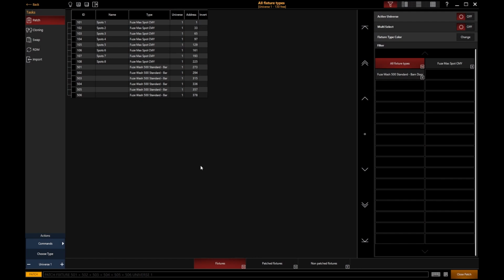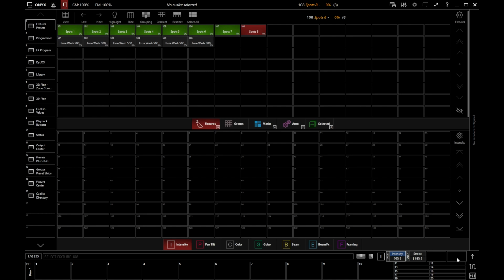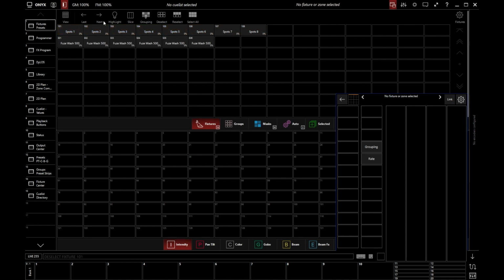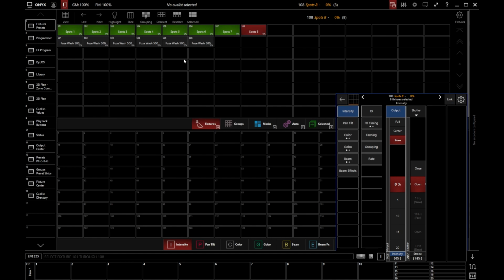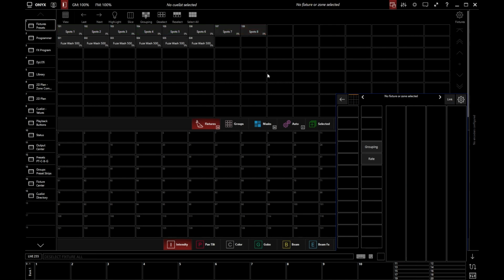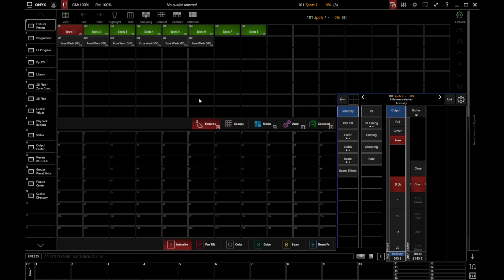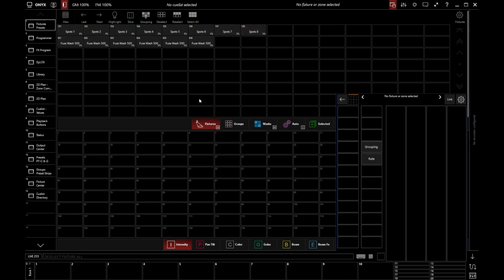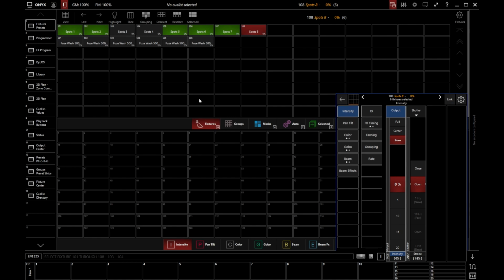ONYX™ Training | Fixture Selection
Selecting Fixtures in ONYX™ | Manual & Command Line Tips

In this tutorial, Edward from Obsidian Control Systems walks you through everything you need to know about selecting fixtures in ONYX™—whether using the graphical interface or the powerful command line.

You’ll learn how to:
- Select fixtures using the Fixtures window
- Identify your encoder target (why one fixture is red!)
- Use command-line shortcuts like 101 THRU 108 and - to exclude
- Understand fixture selection order and why it matters for effects
- View your selected fixtures in the dedicated “Selected” tab
- Avoid common selection pitfalls like unintended fixture additions

This video covers both quick selections and precision commands—perfect for building efficient workflows, especially in larger shows.

💡 Whether you’re grabbing a range of movers, deselecting specials, or setting up for effects, this video gives you a solid foundation in ONYX™ fixture selection.